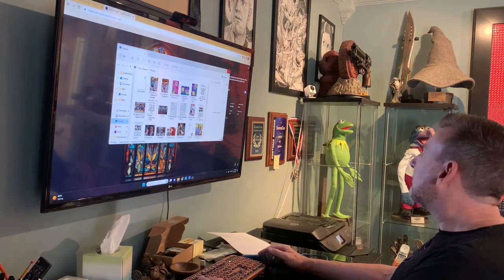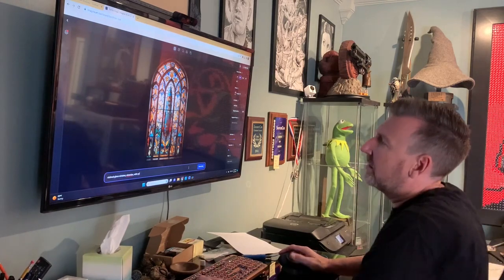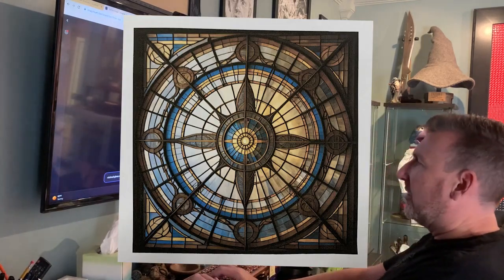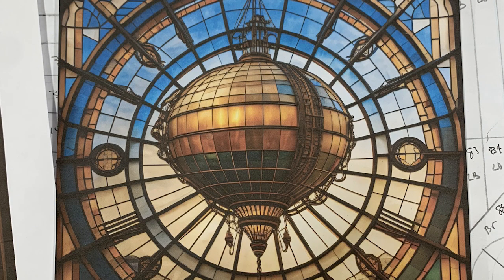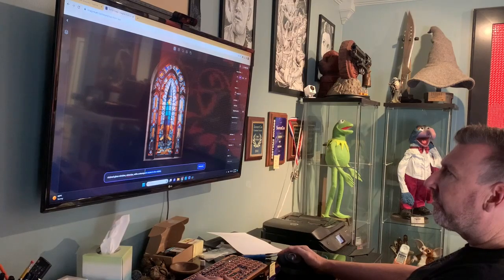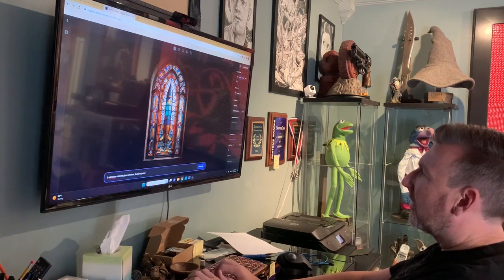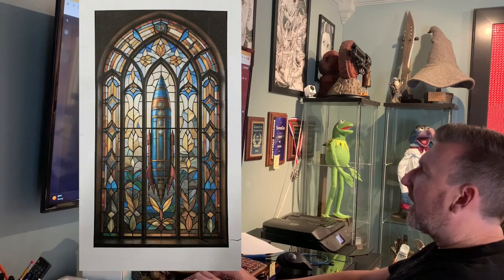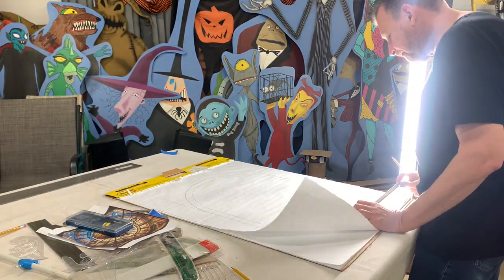Making Real Art with AI Text to Image: Steampunk Stained Glass Window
AI is getting a bad rap. Can it be used within the world of creation without being a bad thing? Part 1 of as I use AI to generate prompts, then turn those prompts into real art.